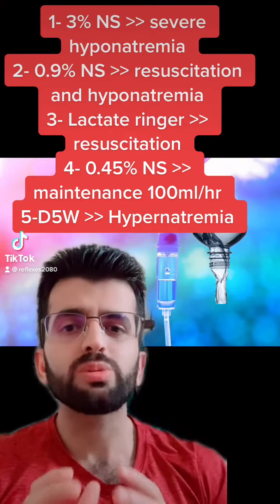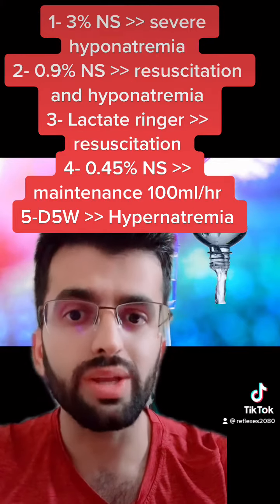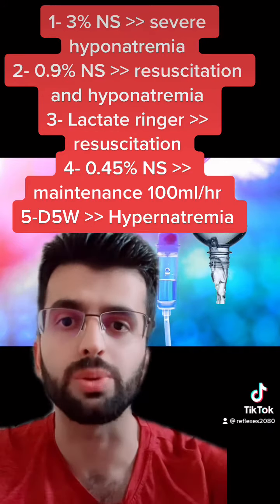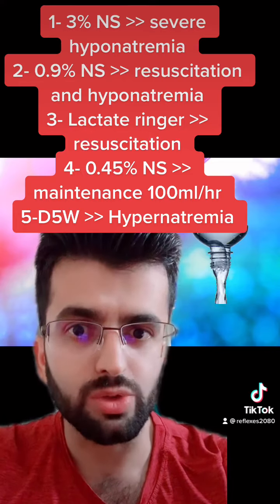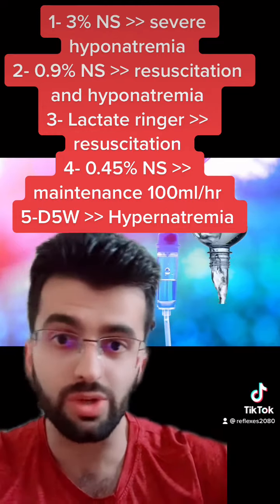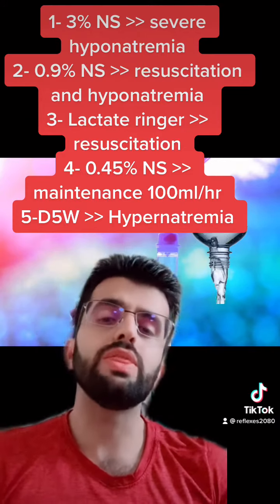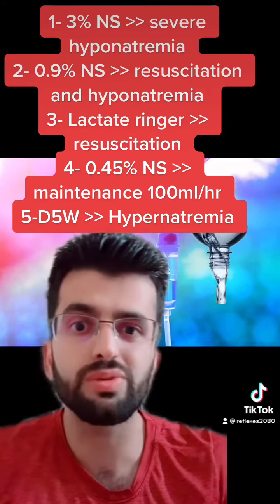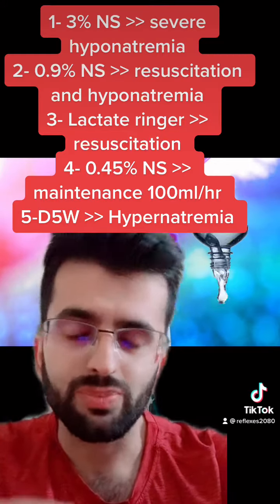60 IV FLUID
Hey guys! In this video, you will learn

I enjoy producing simple and clear 1 minute videos, perfect for medical students, teachers, medical residents, and patient education.

Mo